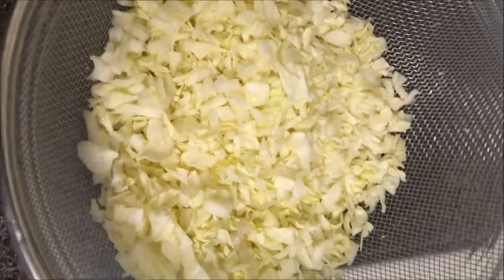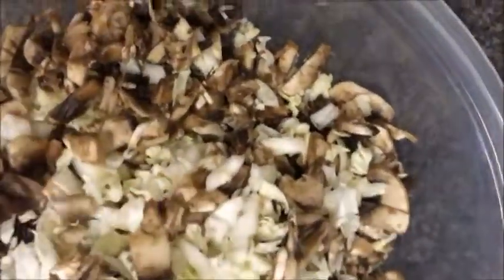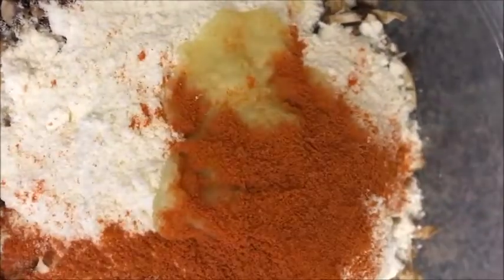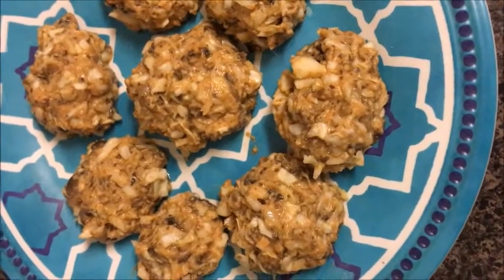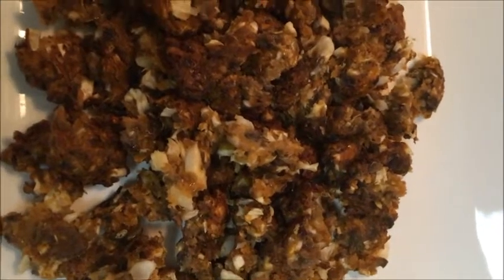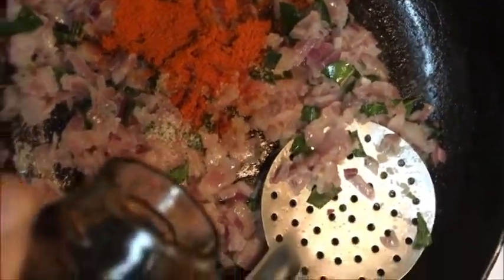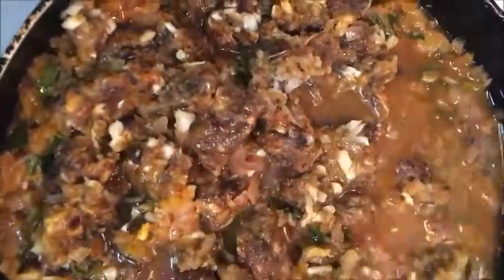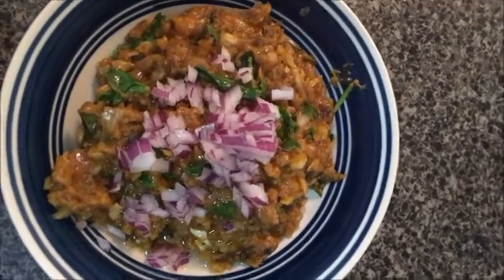Snacks/mushroom||Evening chat!! Mushroom(Evening Chat)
In this video i have shown you how to prepare healthy and tasty chat item(mushroom) recipe..dont forget to try this tasty snacks..hope you guys will enjoy this chat item..